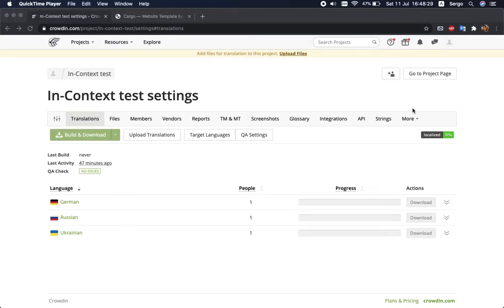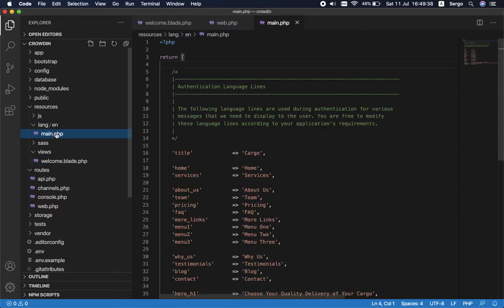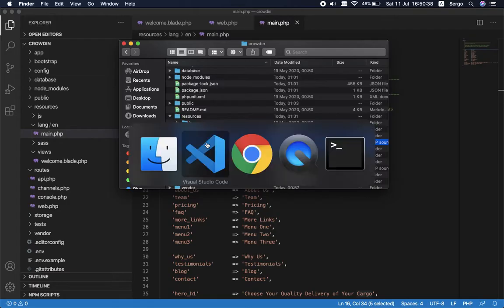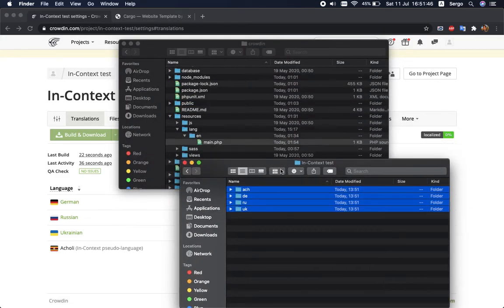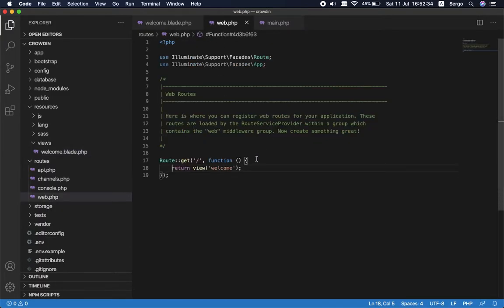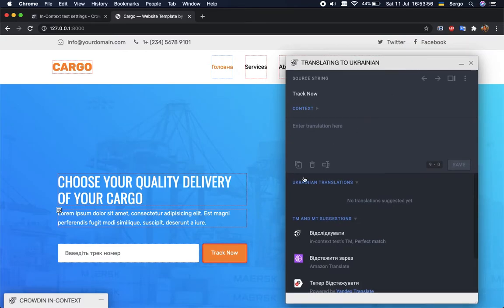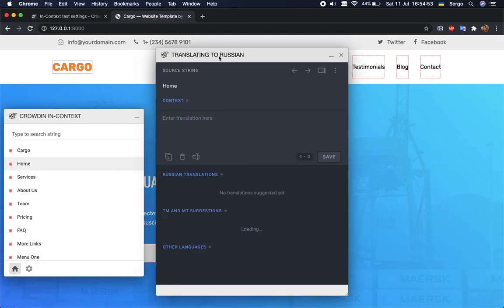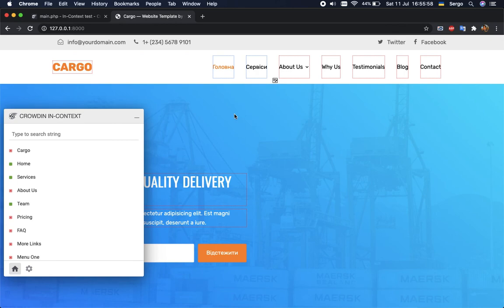How to set up In-Context feature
Hi there! We would be happy to show you on how to set up In-Context feature on your website

If it was helpful - like this video and leave comments :)